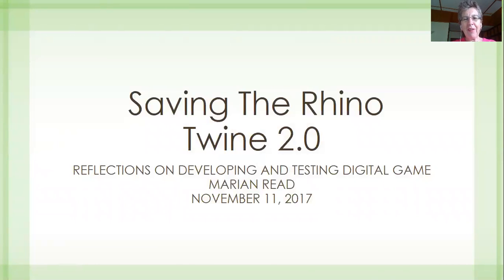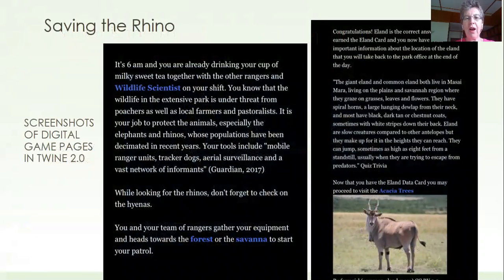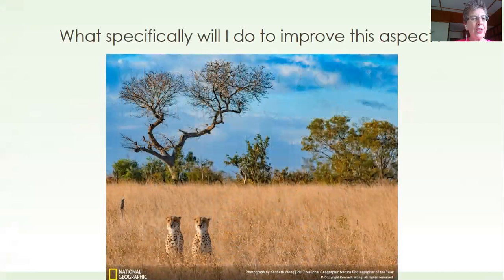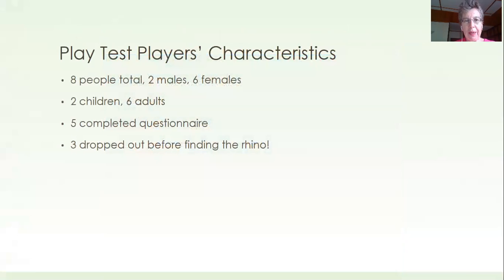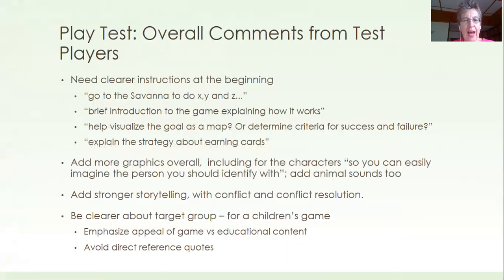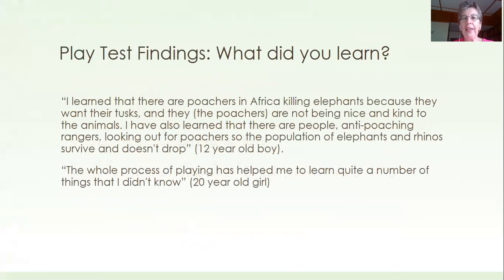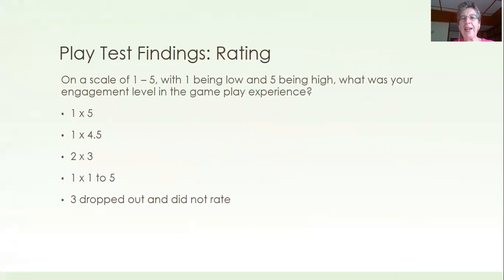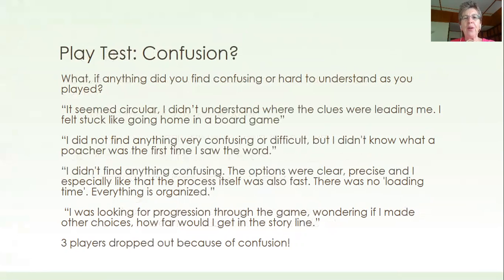Review of Design and Play Testing of Saving The Rhino